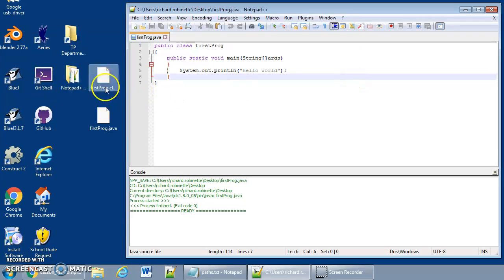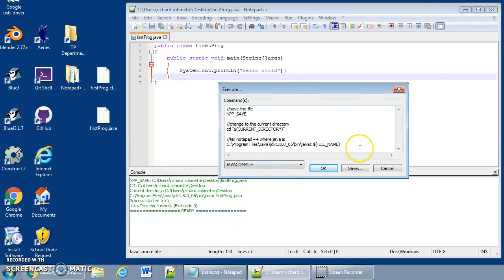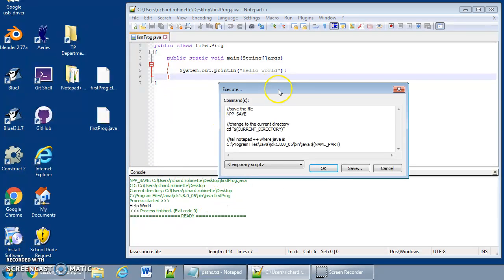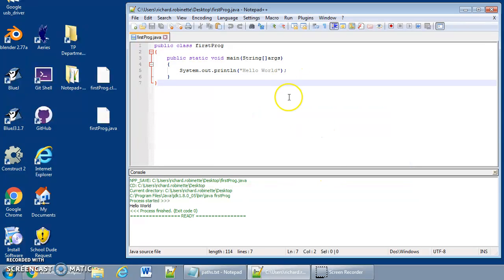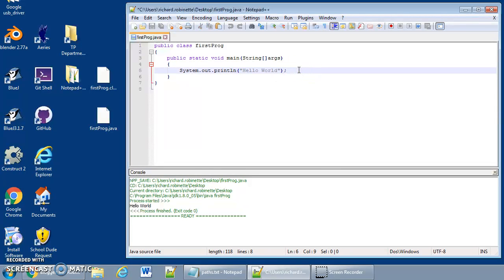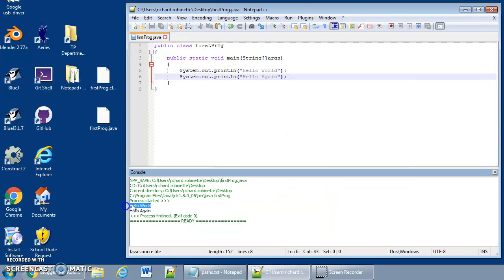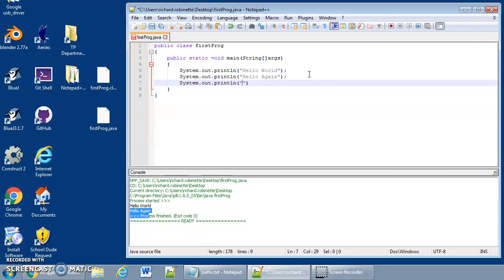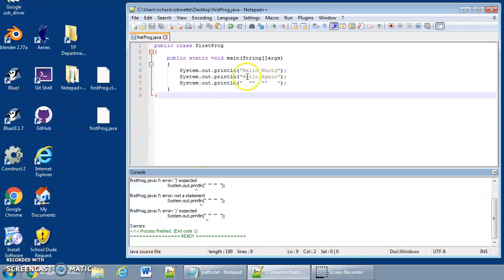Lesson_01: Executing Your First Program